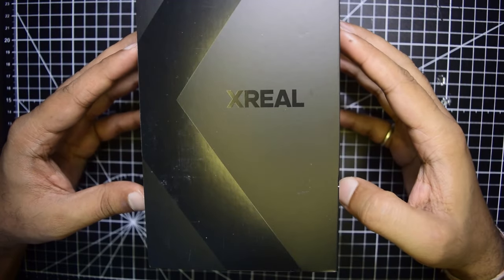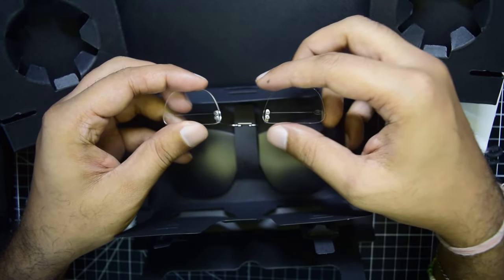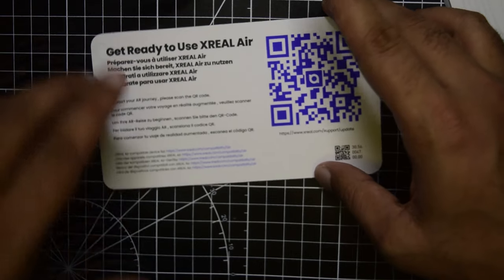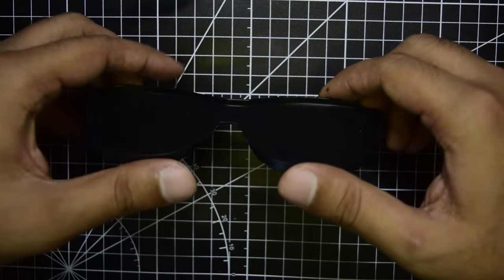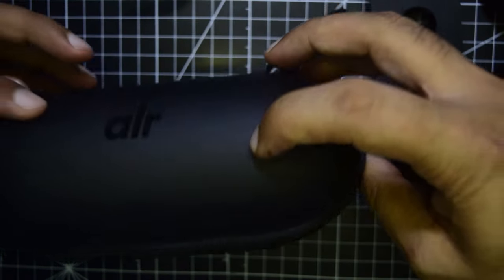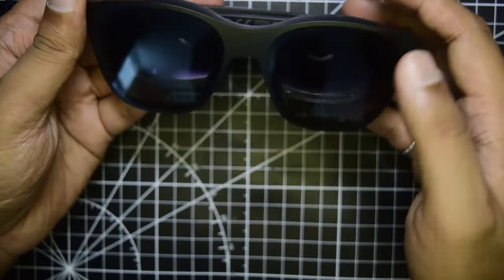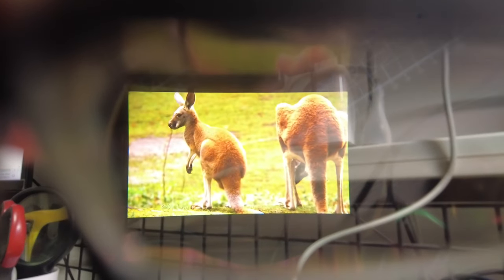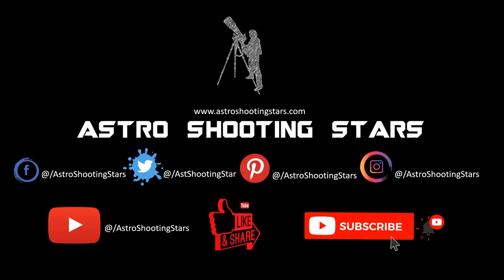XREAL Air AR Smart Glasses with Massive 201 Inch MicroOLED Virtual Theater Augmented Reality Glasses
Welcome to the era of wearable display built on cutting-edge augmented reality technologies with industry-leading image quality.
330 inch screen in your pocket and no more neck or back pain from looking down at your phone/laptop screens. The best television/projector/monitor alternative.
Easy to carry at 79 g weight, eye comfort certified by TÜV Rheinland.
Multiple display modes to suit your various needs (may require additional accessory).
Compatible with iPhone, most Android phones, Windows/Mac laptops, Steam Deck, Nintendo Switch and ROG Ally (may require additional accessory).

Included Components Prescription lens frame (more information from Nreal official website or our Choice Frame partner), glasses, detachable cable, 3 nose pads, case, cleaning cloth (Nreal adapter not included)Prescription lens frame (more information from Nreal official website or our Choice Frame partner), glasses, detachable cable, 3 nose pads, case, cleaning cloth (Nreal adapter not included)